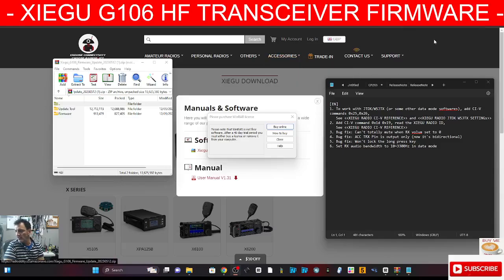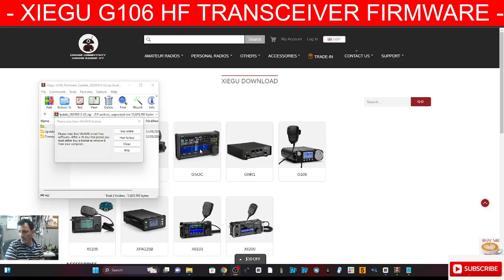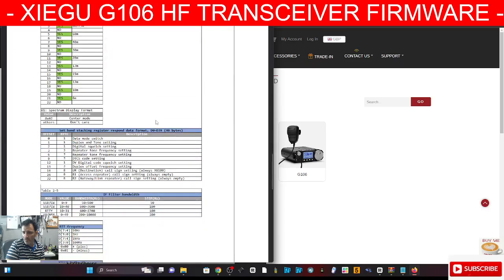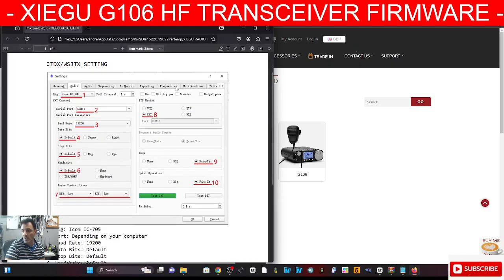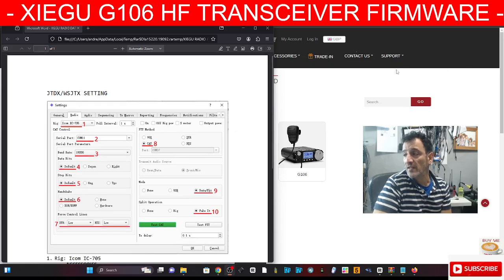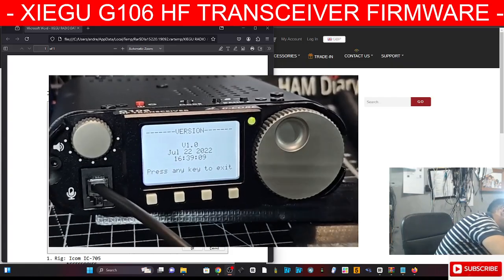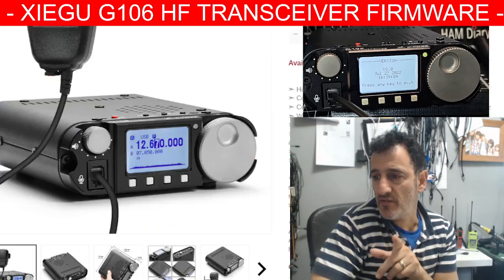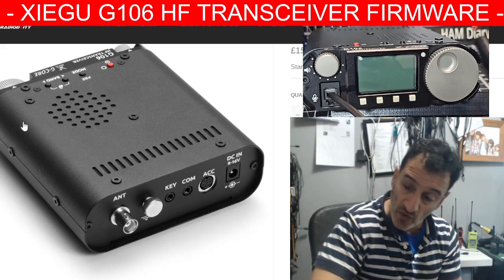XIEGU G106 Firmware Update v1.3 Software /Hardware Links info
ALIEXPRESS XIEGU G106
Bluetooth Sender
Aliexpress DE19